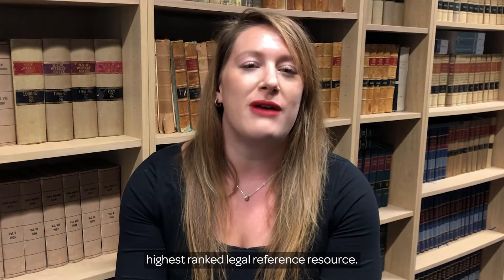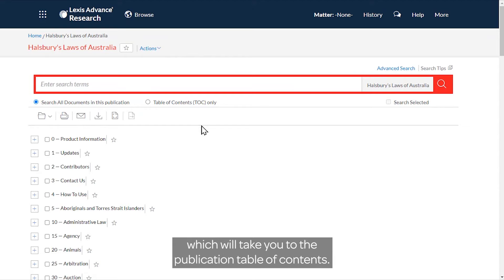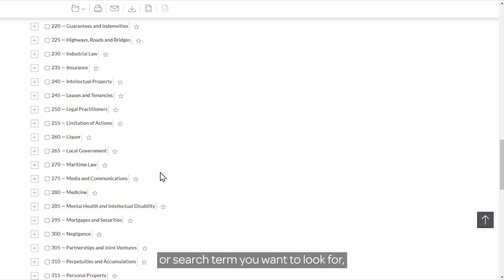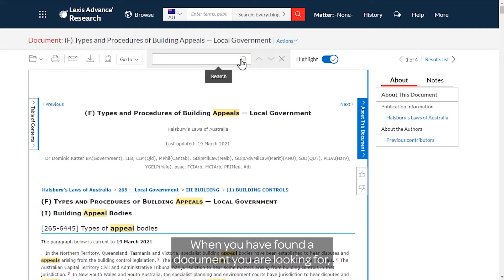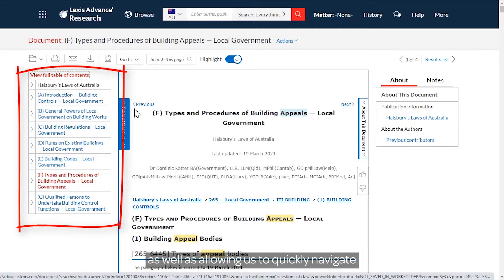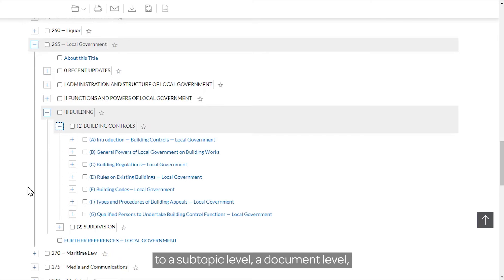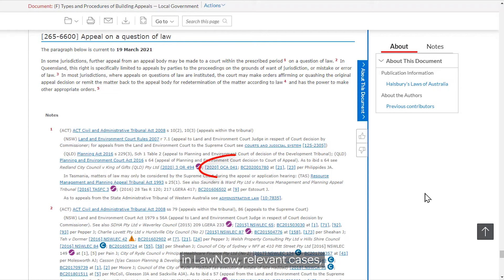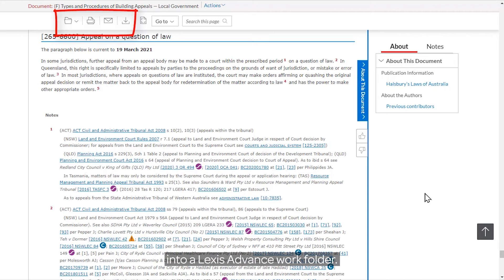Halsbury’s Laws of Australia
Halsbury’s Laws of Australia is the most comprehensive statement of Australian law covering 90 practice areas across all nine jurisdictions. Cited more than 320 times by the High Court of Australia, Halsbury’s is Australia’s highest-ranked legal reference resource.